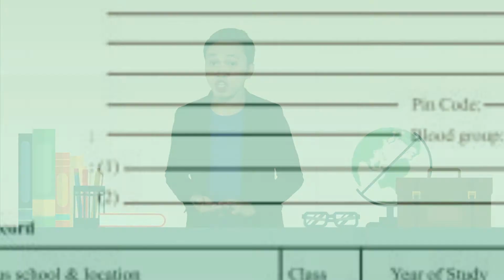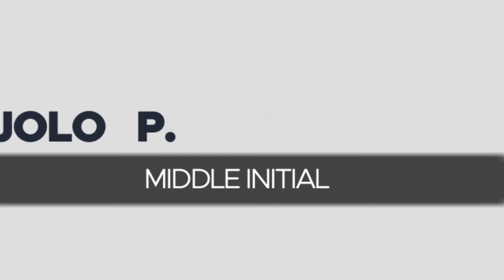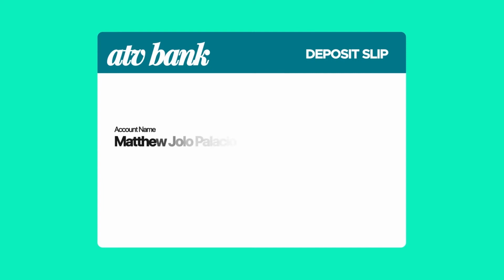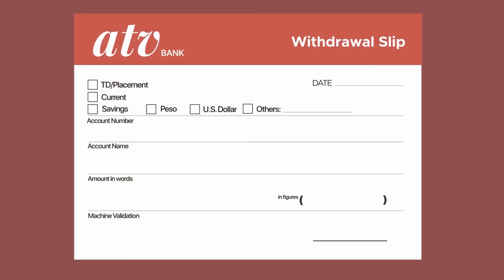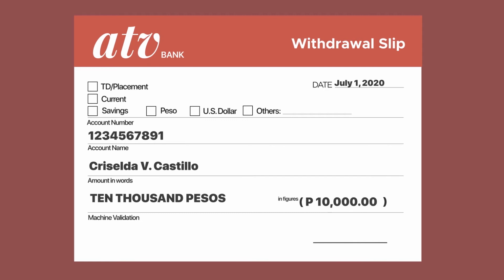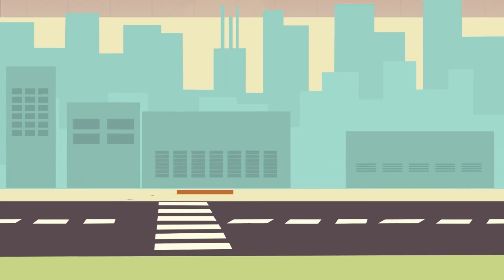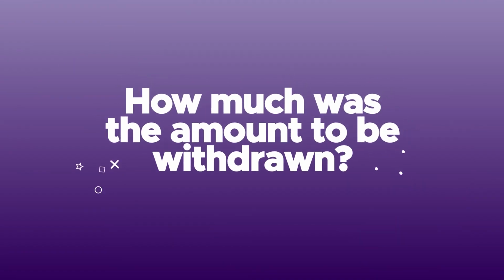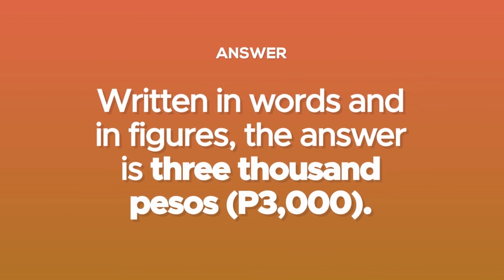English Grade 5 Q1 Ep 01: Filling Out Forms